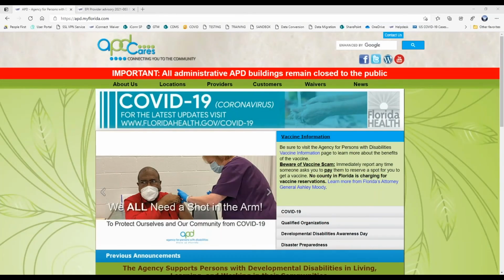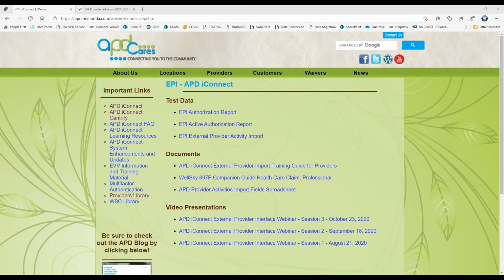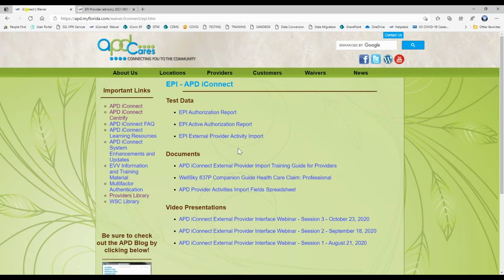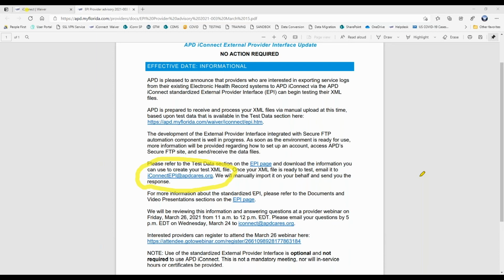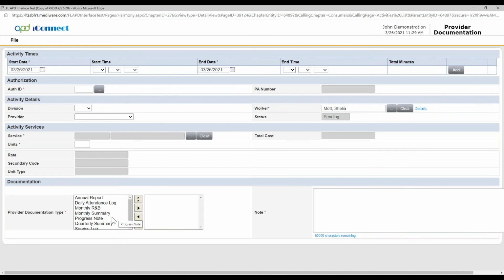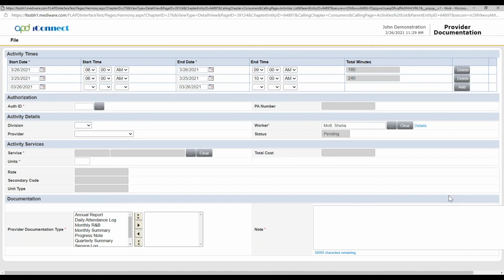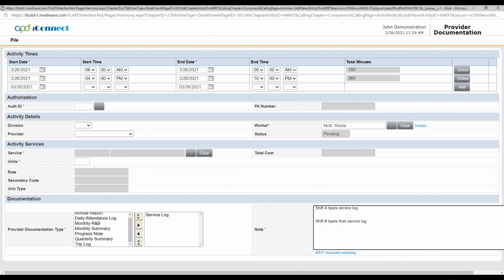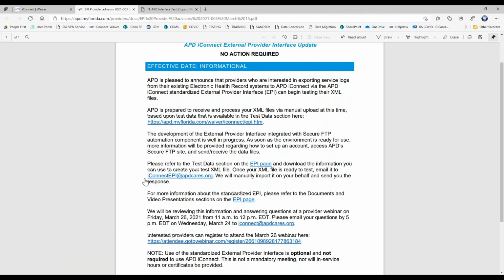APD iConnect External Provider Interface Meeting, March 26, 2021